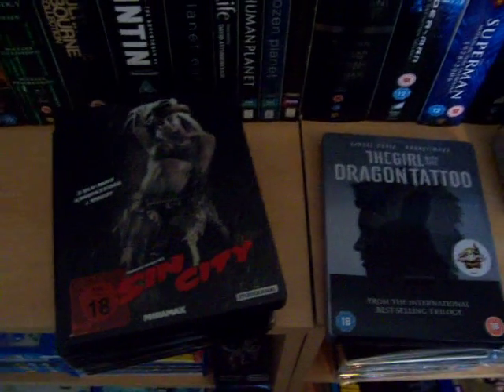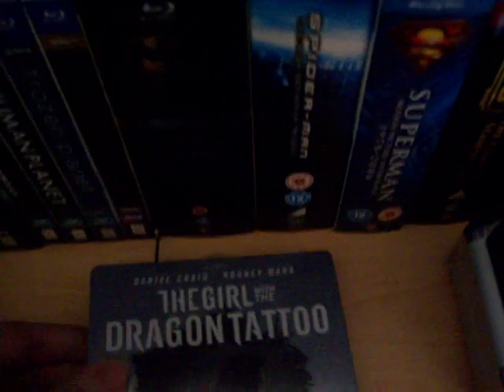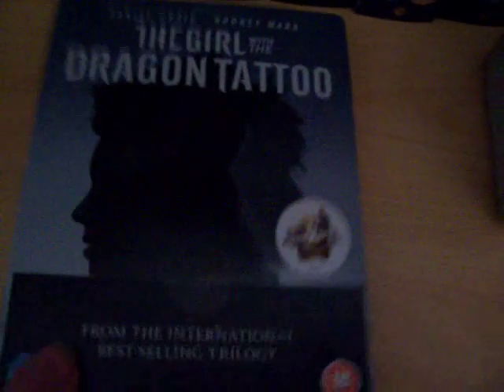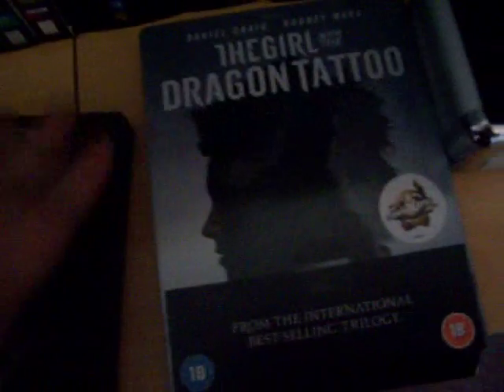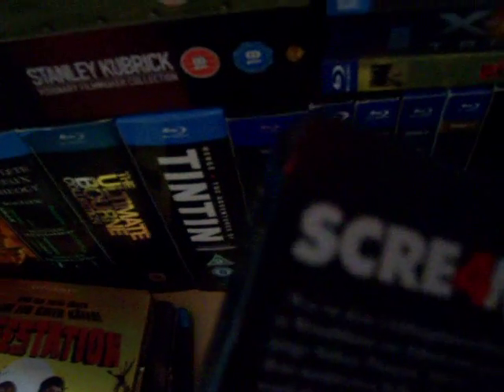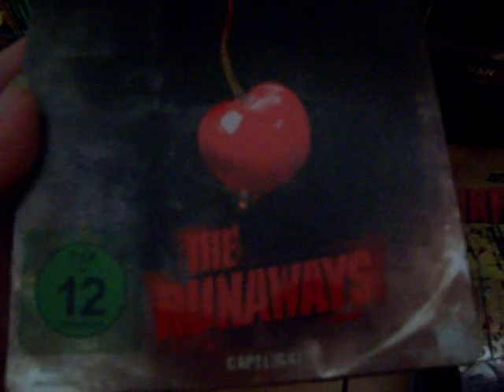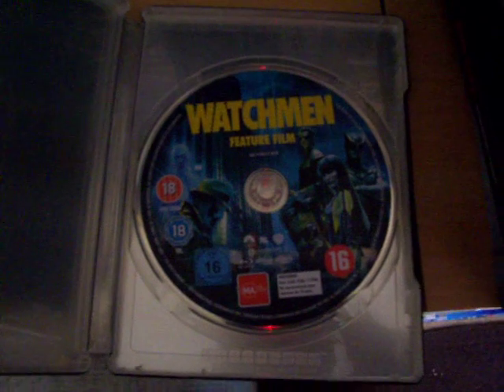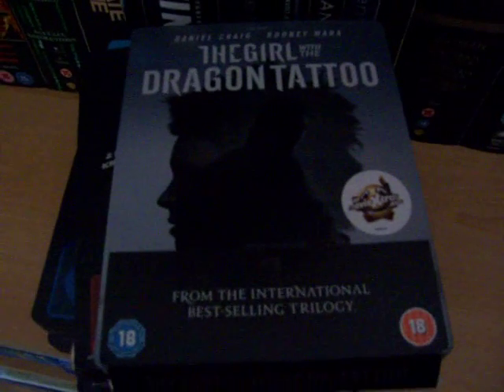Bluray Steelbook Update - Girl With The Dragon Tattoo, Sin City, Watchmen + More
Another update earlier than expected - got 7 new steels in the last 24 hours, and amazon germany can suck it.